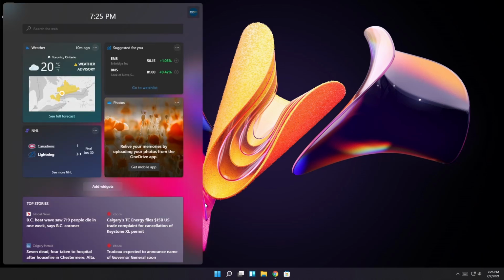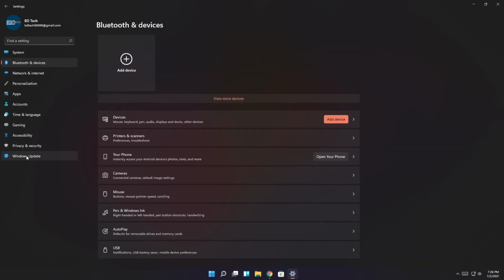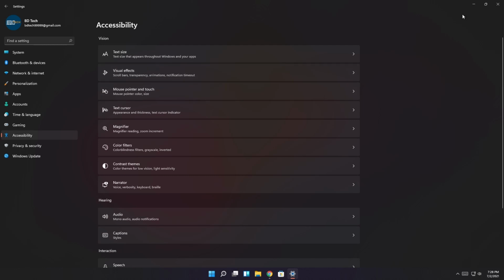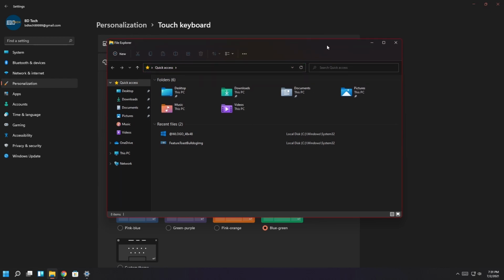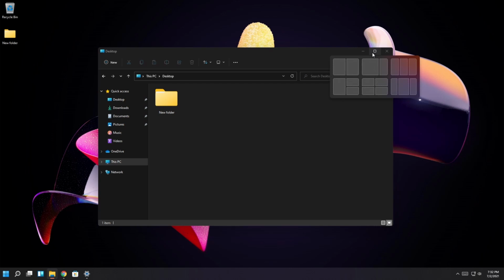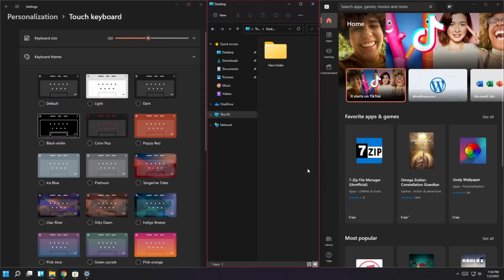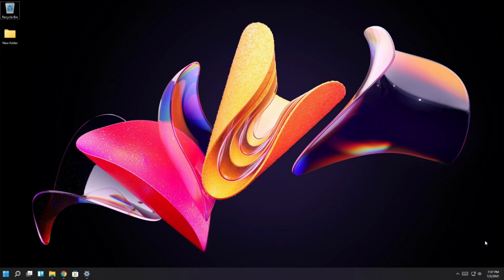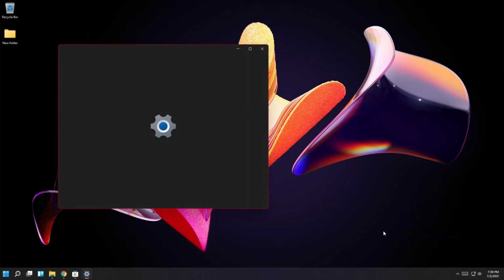Windows 11 First Impressions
Just sharing my thoughts on Windows 11 based on the first dev build 22000.51

Time Stamps:
Celebrations!: 0:00
Introduction: 0:43
Visual Design: 1:00
Widgets: 1:35
Start Menu: 2:10
Settings: 2:50
Taskbar: 4:28
Keyboard: 4:58
File Explorer: 6:00
Snap Layouts: 7:27
Task View: 9:02
Snap Groups: 9:37
Microsoft Store: 10:00
Notification Center & Quick Settings: 10:20
Should you upgrade to Windows 11?: 12:00
Conclusions: 13:02